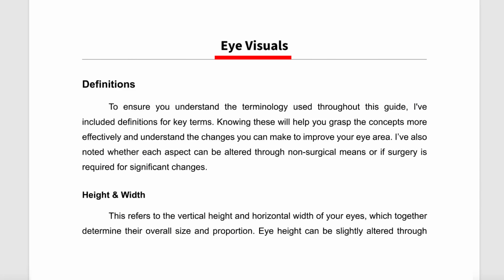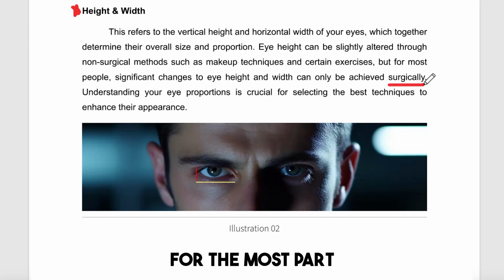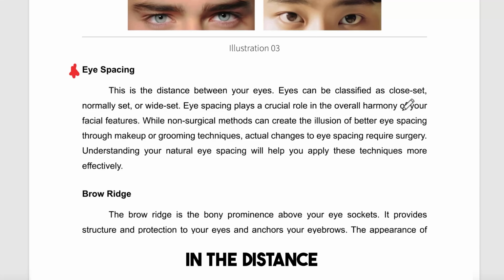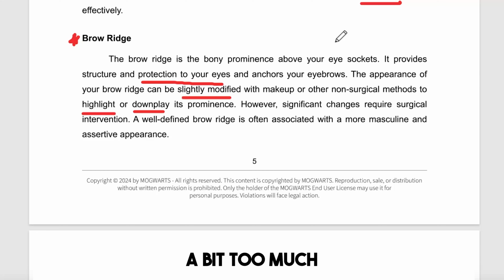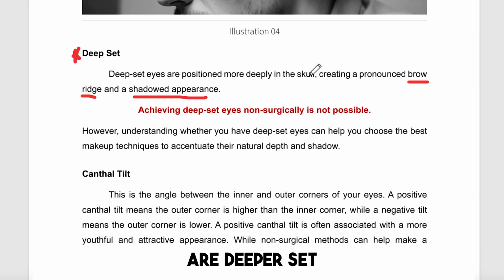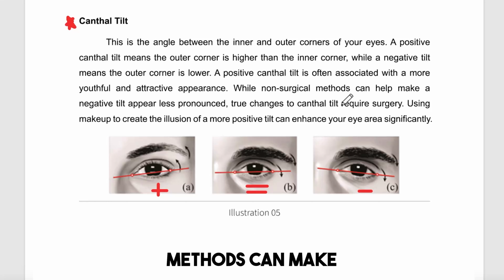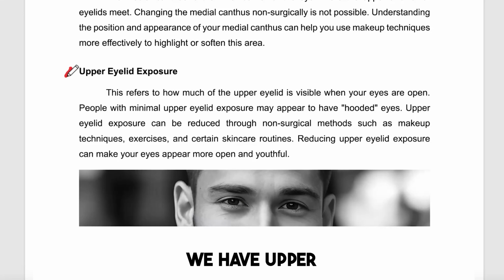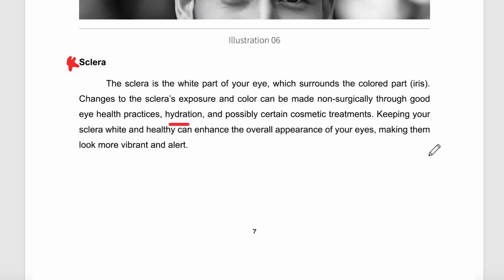2 Predator Eyes Episode 2 Eye Visuals